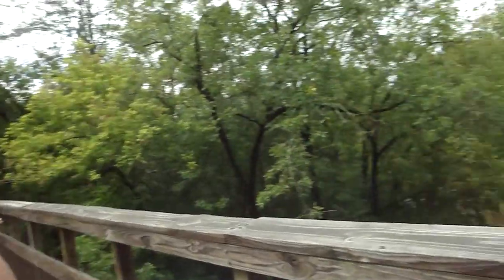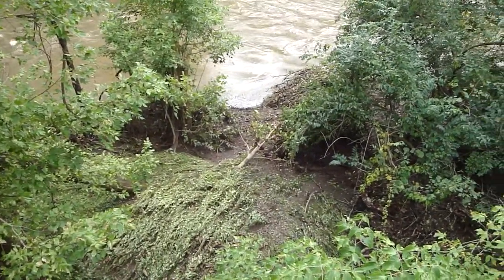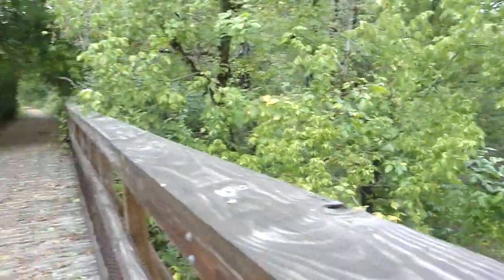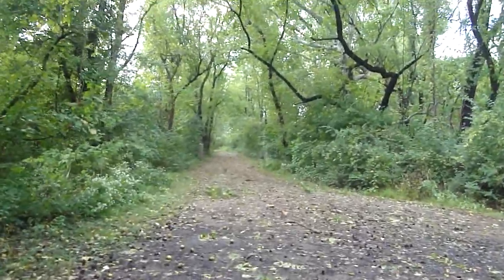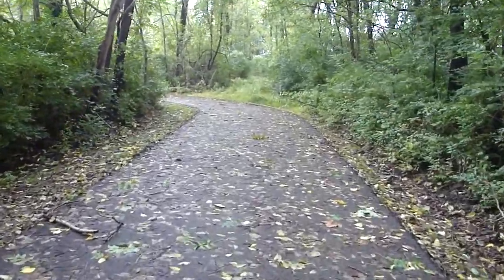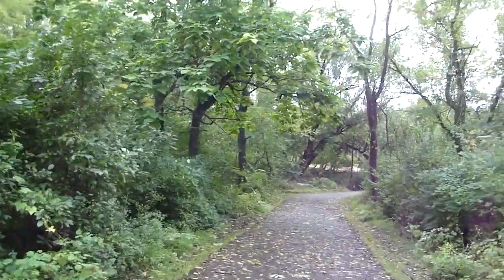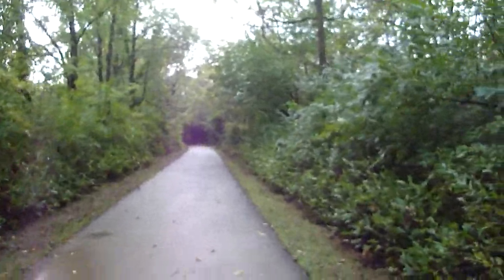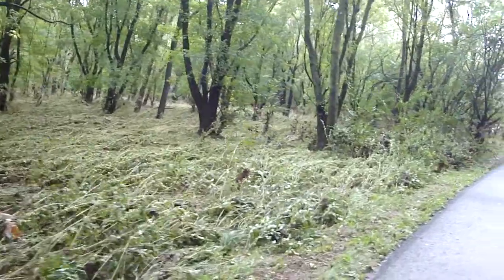Wissahickon Creek in Flourtown after the 10.01.2010 Flood